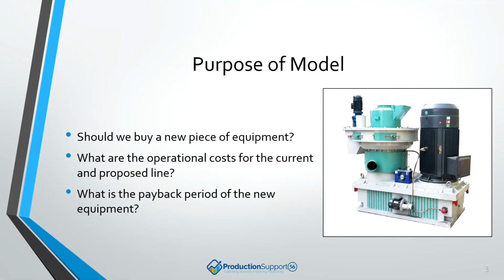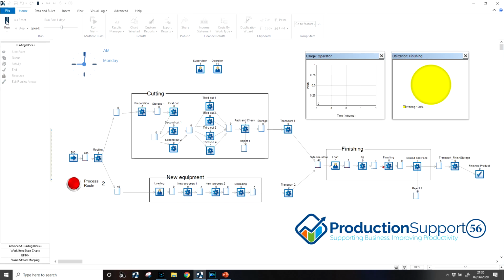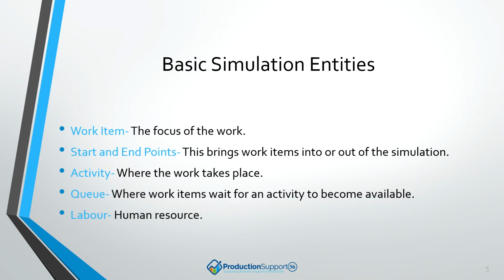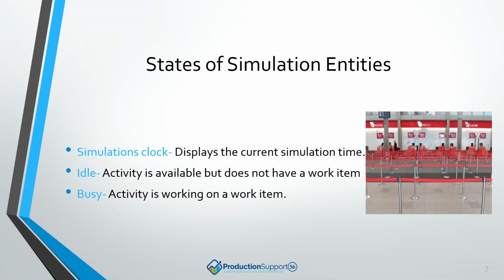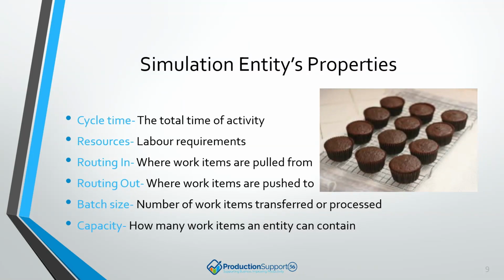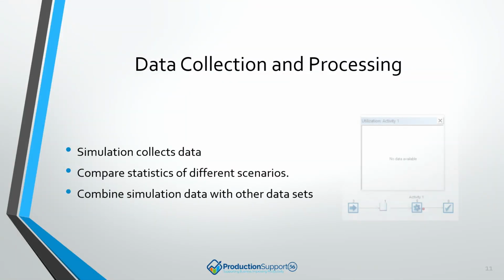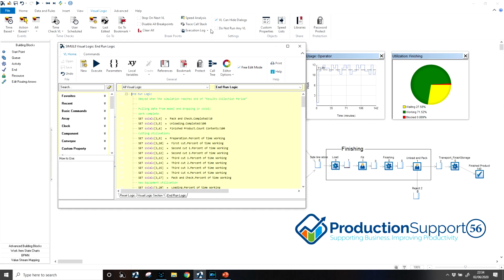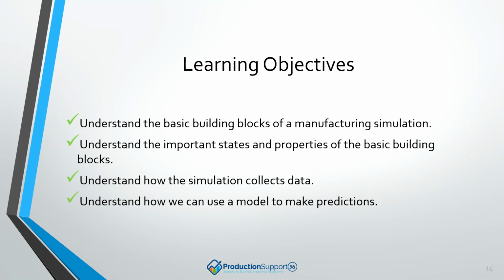M1 3 Using Manufacturing Simulation to justify New Equipment Investment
Manufacturing simulation. Case study. Calculating return on investment and payback period. Predictive simulation. Computer modelling.